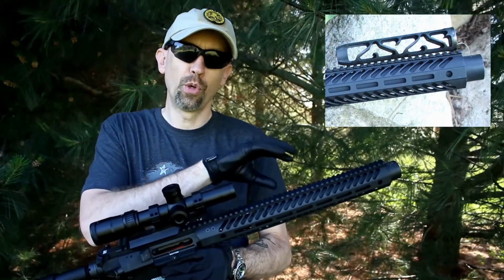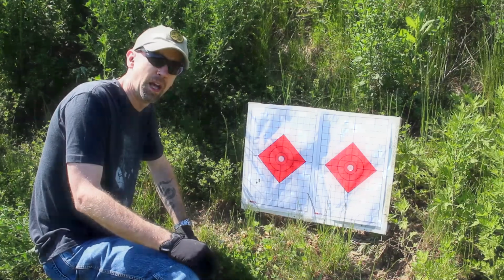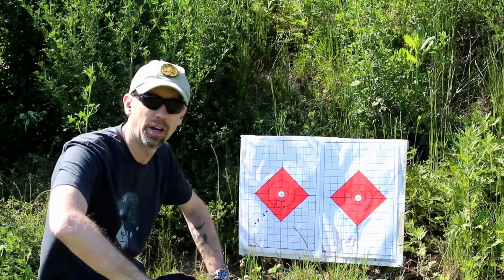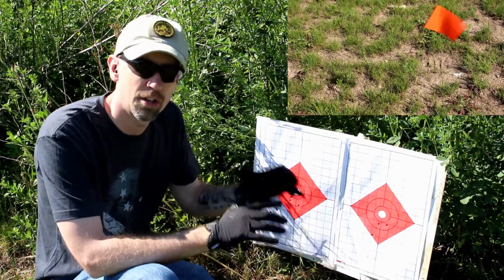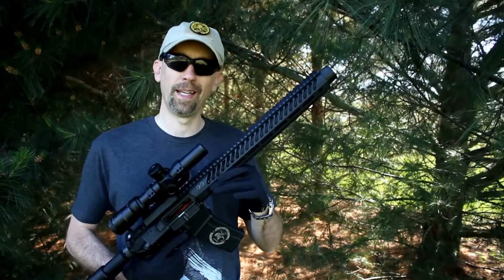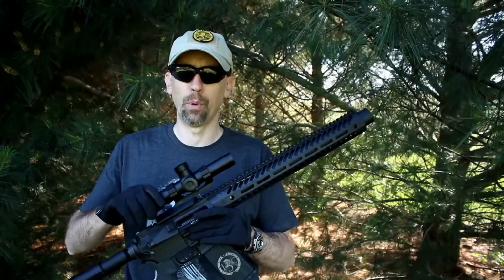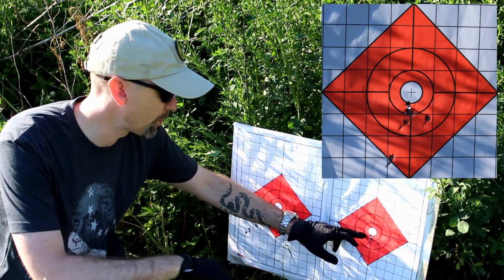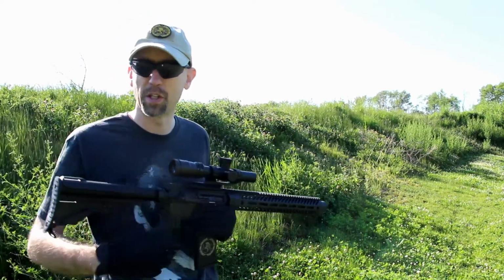Gemtech Integra Silencer review and accuracy testing - AR15 suppressor upper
Review and accuracy testing of the Gemtech Integra integrally suppressed AR-15 upper.

All content is the exclusive property of 13C and may not be duplicated, copied or reproduced for any purposes without the express written permission of 13C. "